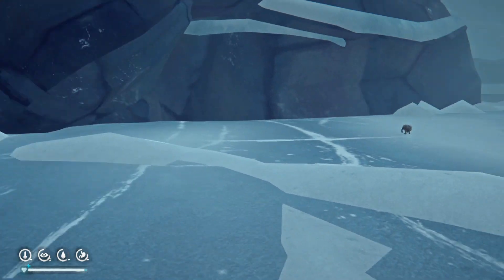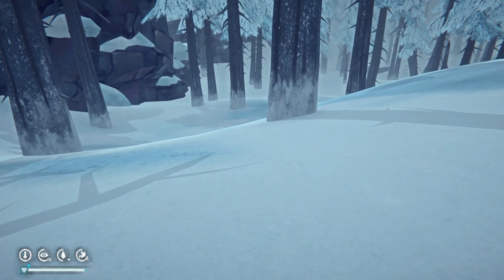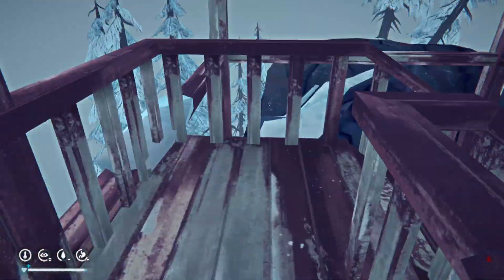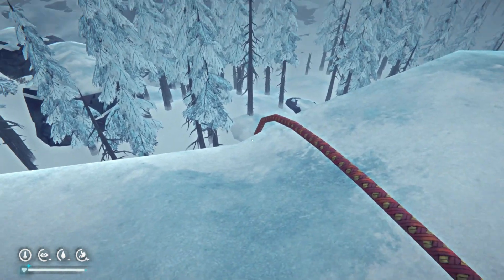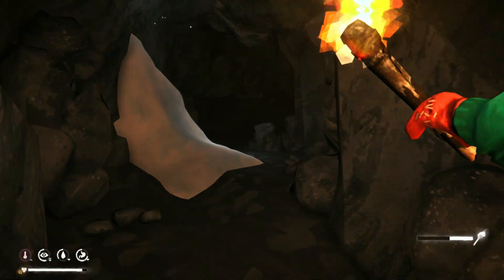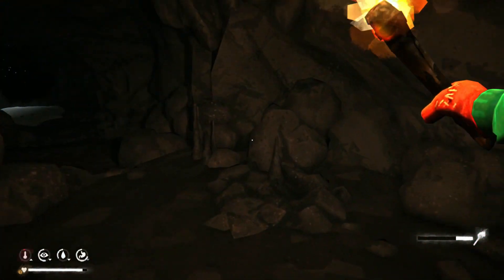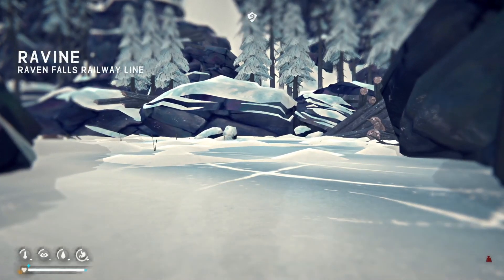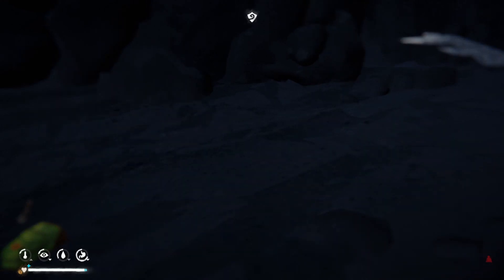Beginners Guide to The Long Dark Ep7 - Bleak Inlet including Transitions (includes spoiler)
This episode we visit Bleak Inlet. A beautiful but remote region.  We start by entering the upper level of Bleak from the Ravine and discuss the reason why I recommend you do this first.  There is some spoiler information but this video is aimed at someone who doesn't know the region or the requirements.
I also include the 2 transitions (from the Cannery) out of Bleak Inlet
Route 1 - Bleak Inlet to Forlorn Muskeg
Route 2 - Bleak Inlet to the Ravine

For advice on dealing with Timber Wolves please check out Bashrobe's youtube channel

TashTheMinion recommends these very knowledgeable players for more indepth information on things like wolf mechanics, region guides and loper tips and tricks: